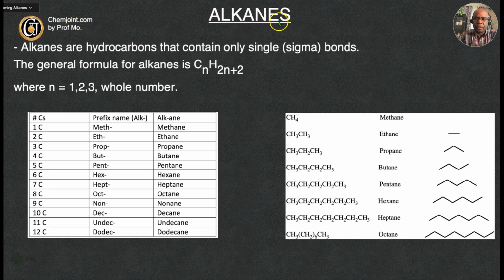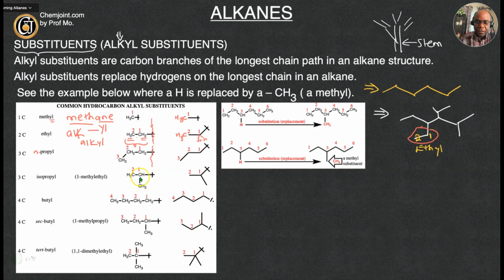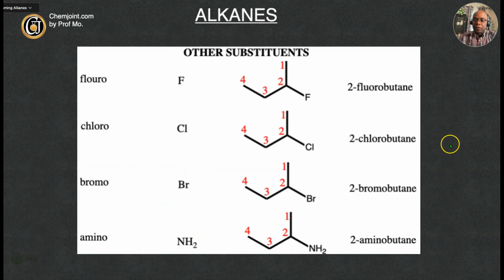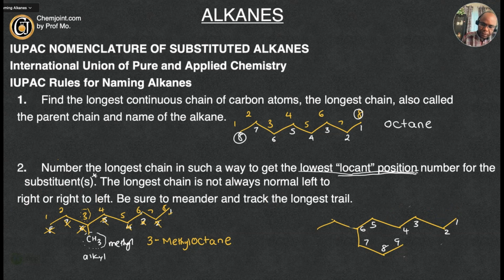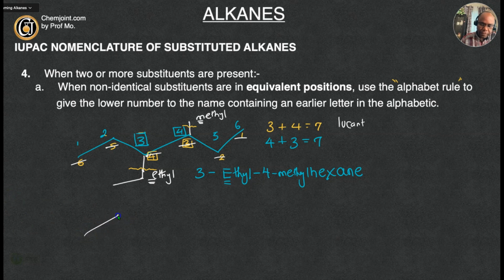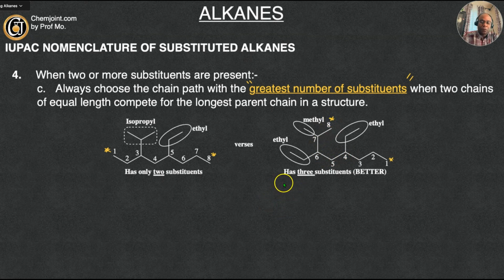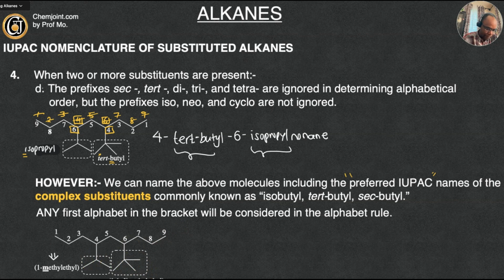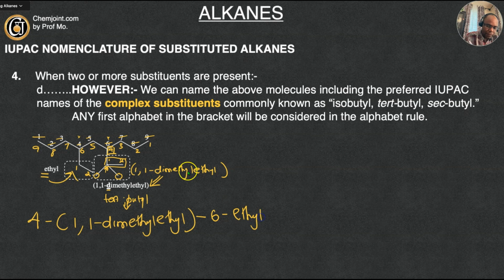How to name branched alkanes - IUPAC naming of branched alkanes with complex substituents